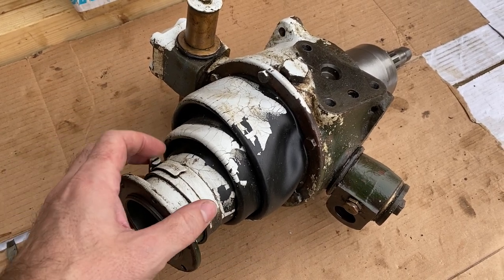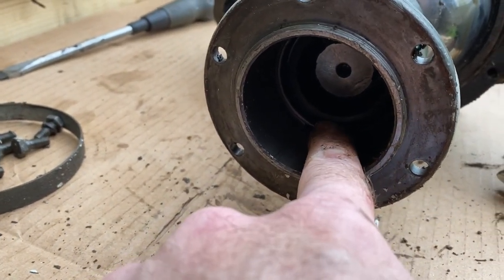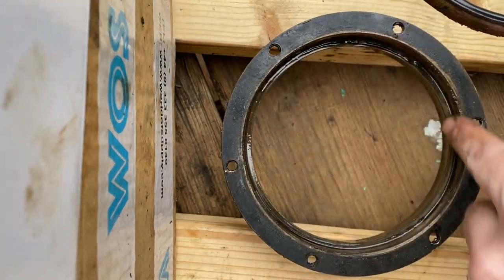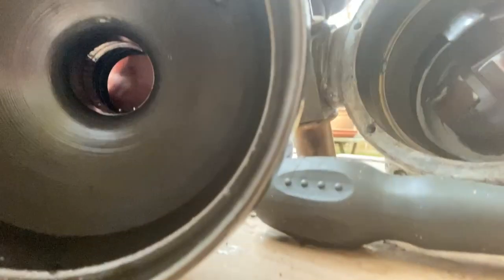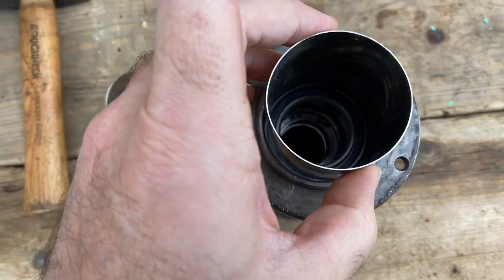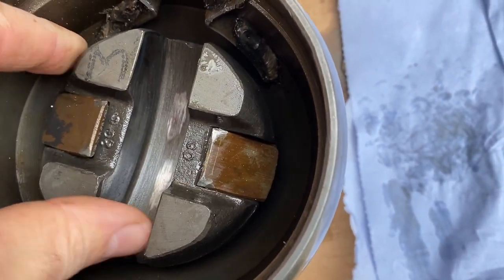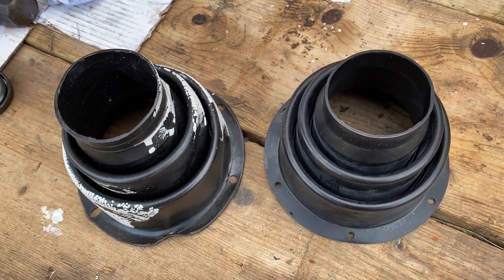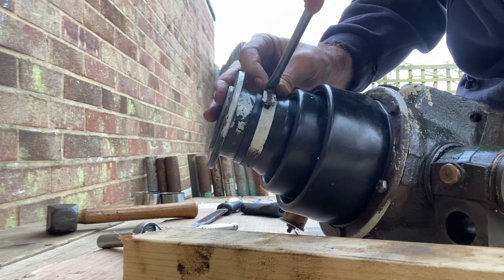Outer Tracta Housing Oil Seals - Daimler Ferret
Welcome to the Daimler Ferret Scout Car Channel! - In this tank workshop diary video, you can see me rebuild the Outer Tracta Joint Housing of the Daimler Ferret. There are a couple of replacement oil seals that we need to fit before the housing / hub can be replaced in the vehicle. It's important to know how the housing is constructed and the location of the fragile shims used to adjust the tightness of the seal. If you damage them when taking the housing apart, they'll need to be replaced. This video was shot outside for a change of scenery, so apologies for the sound of traffic and seagulls in the background!